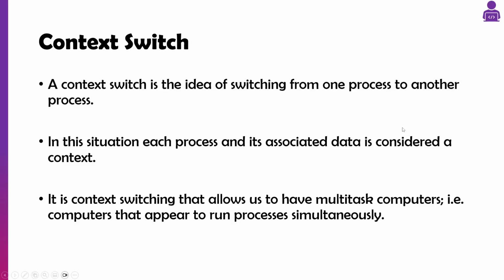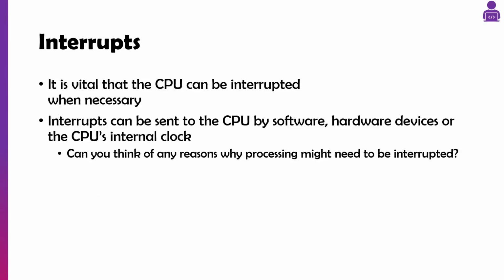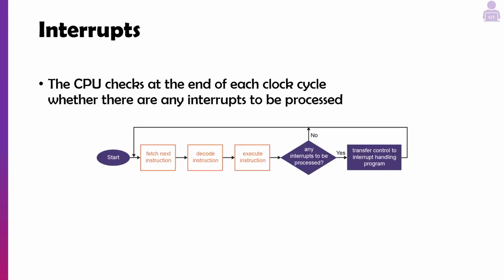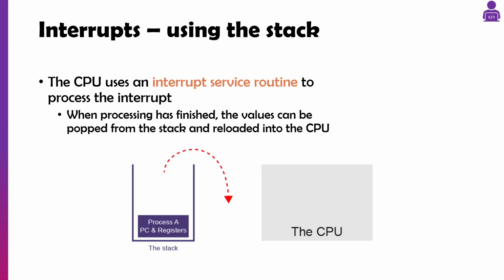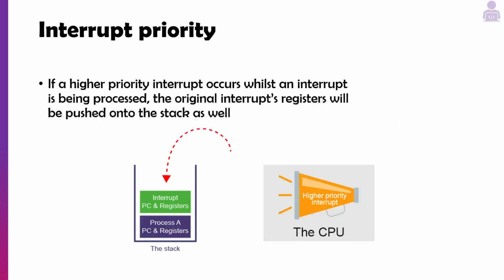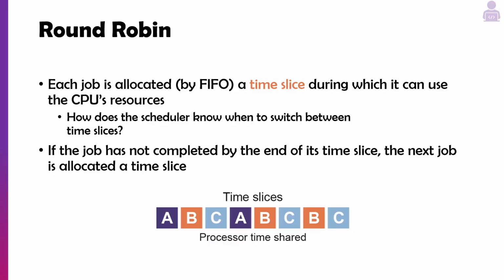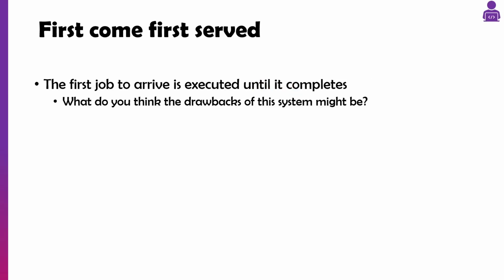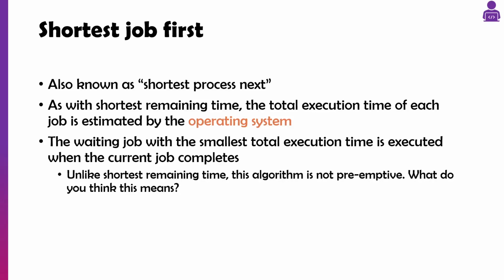5 minute revision: 1.2.1 Processor Scheduling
Unlock the complexities of process scheduling with our essential guide tailored for Computer Science students and enthusiasts! 🕒💻 Dive deep into the heart of operating systems and understand how efficient process scheduling is crucial for system performance and resource management. Whether you're preparing for exams, enhancing your programming skills, or just curious about how operating systems work, this video is crafted just for you.

🚀 In This Video, You'll Discover:

The Basics of Process Scheduling: An introduction to process scheduling, its importance, and the role it plays in operating system design.
Types of Scheduling Algorithms: Explore various scheduling algorithms like First-Come, First-Served (FCFS), Shortest Job First (SJF), Priority Scheduling, and Round Robin (RR), including their advantages, disadvantages, and ideal use cases.
Context Switching and Its Impact: Understand what context switching is, how it affects system performance, and strategies to minimize its cost.
Real-World Applications: See how different operating systems implement process scheduling, with examples from both desktop and real-time systems.
Interactive Examples: Follow along with interactive simulations that demonstrate how each scheduling algorithm works in various scenarios.
📘 Perfect For:
This guide is ideal for computer science students, aspiring software engineers, and anyone interested in gaining a deeper understanding of how operating systems manage processes. Whether you're studying for an exam or looking to brush up on operating system concepts, this video will provide valuable insights and clear explanations.

✨ Why Watch?

Comprehensive Coverage: From fundamental concepts to advanced topics, get a complete overview of process scheduling.
Engaging Visuals: Complex ideas are simplified with engaging visuals and animations, making learning both fun and effective.
Expert Tips: Benefit from expert insights and tips that will help you grasp the nuances of process scheduling and improve your overall understanding of operating system design.
🔥 Embark on this learning journey to master process scheduling and elevate your understanding of operating system internals.